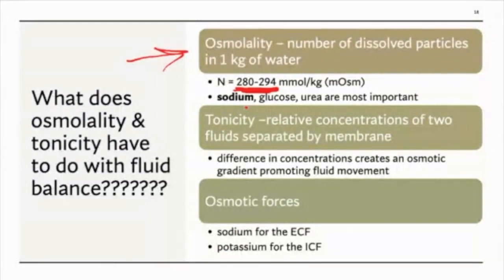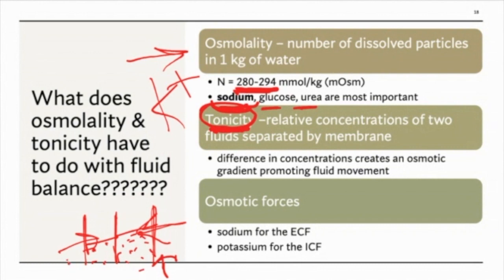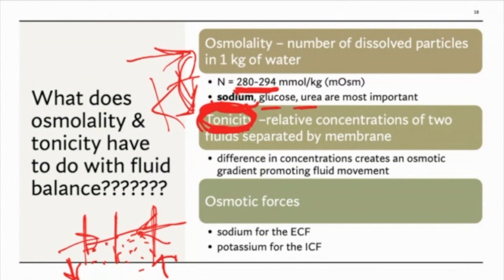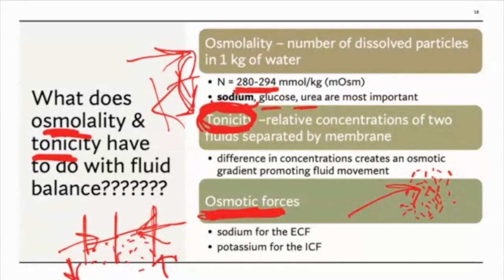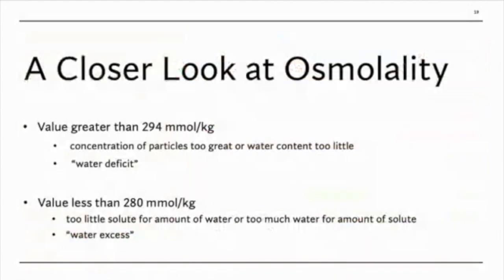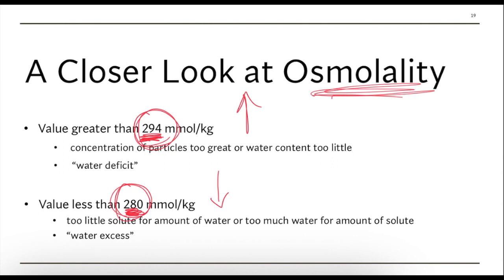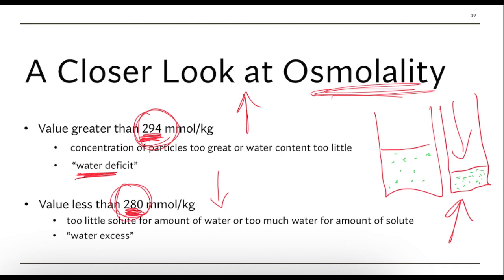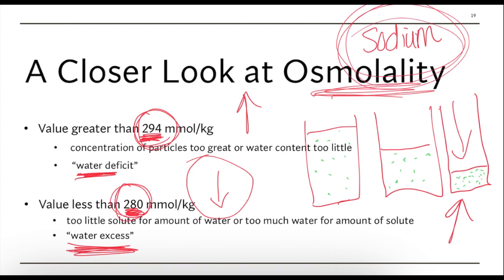F&E: Osmolality & Tonicity HD 720p